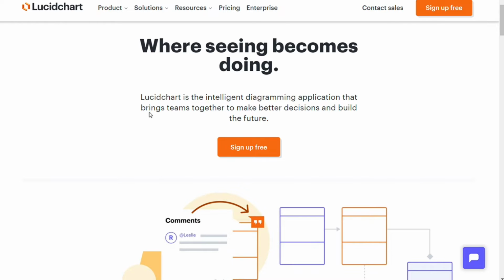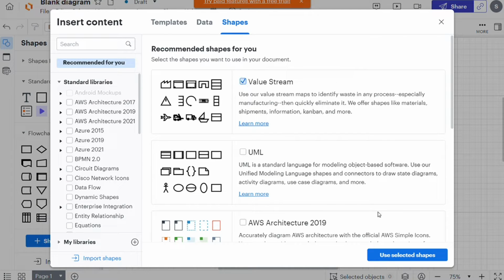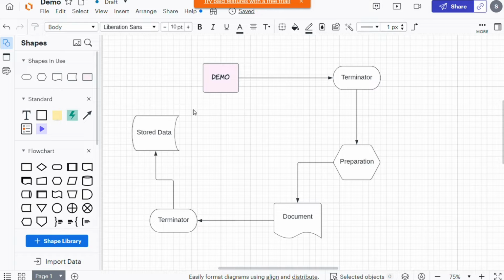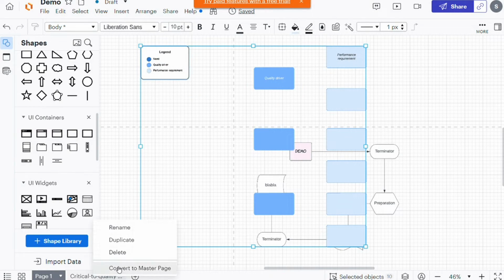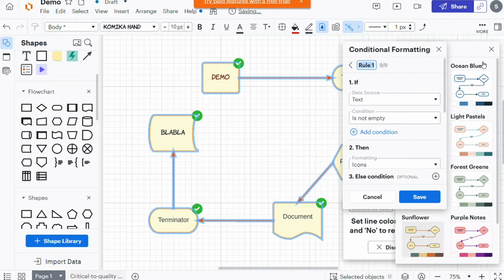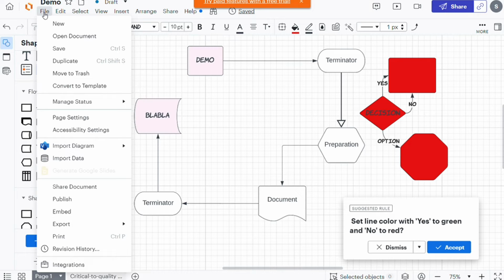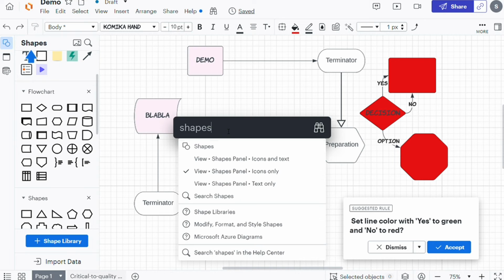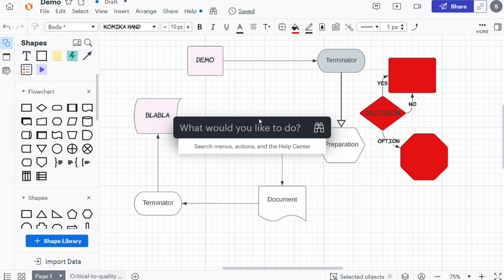How To Use LucidChart - LucidChart Tutorial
Get Started with Lucidchart!

In this video you will find out LucidChart Tutorial.
In this tutorial, we’ll cover all the basics for easy diagram creation, including how to work with the Lucidchart editor, where to find templates, how to add shapes, lines, and text to a diagram, and instructions for editing and sharing your diagram, how to create rules for conditional formatting so that you can change your shape’s appearance, trigger icon sets, or change line styles based on shape data or text, how to get the most out of Lucidchart by giving you tips that will help you be more productive while using Lucidchart.